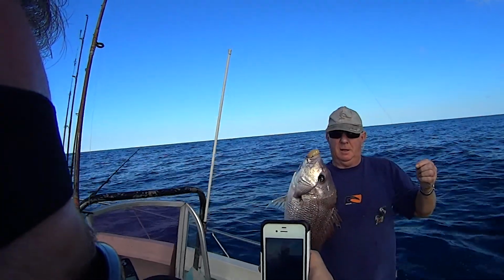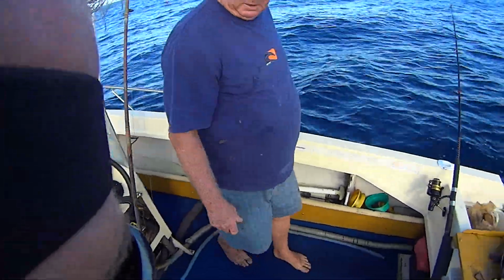Snapper fishing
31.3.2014